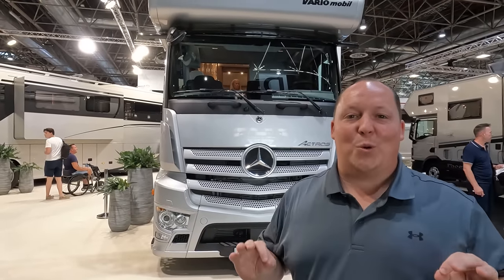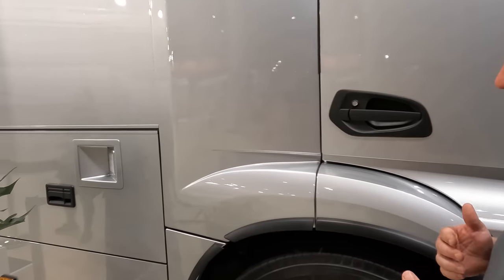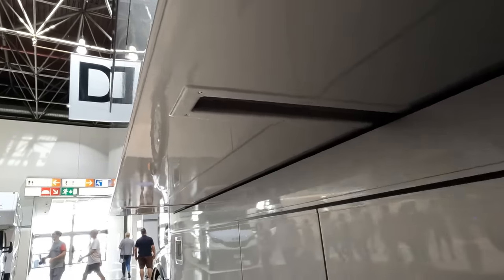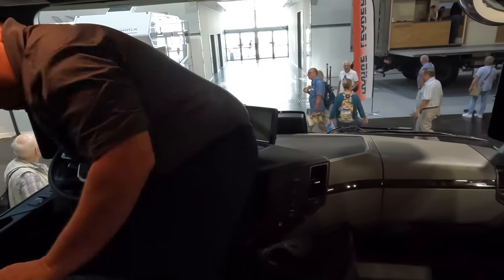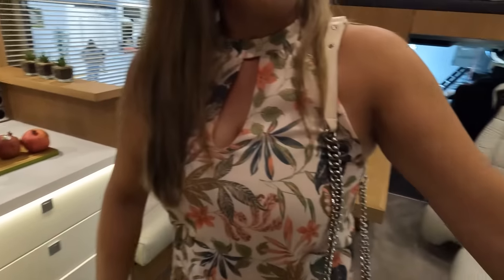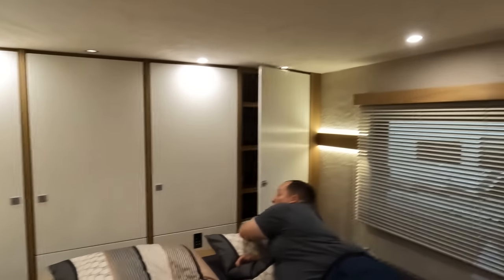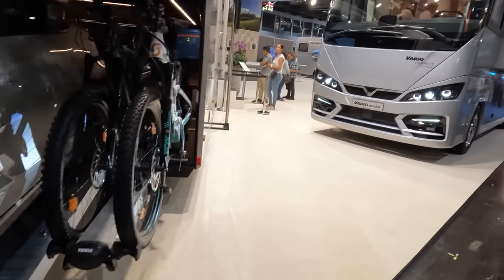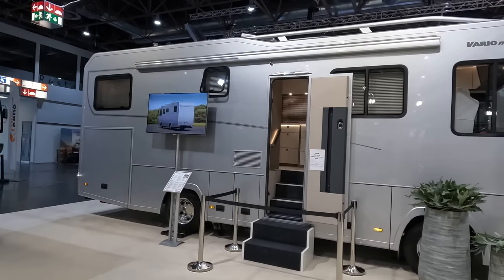Mega Mercedes Motorhome Has A Car Garage!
BESTMATTRESSEVER Brooklyn Bedding is RVMattress.com/Matt They Specialize in HIGH Quality Mattress that fit people on the go! Thats US the RV Community!

Thank you to Vario Mobil For Letting Us Have A Few Minutes To Tour and Bring You This Awesome Tour!
( Here is there website if you live in Europe and you want to buy )

Hey everyone welcome to another episode of Matt's RV Reviews Europe Edition. Today I am SUPER EXCITED we are taking a look at this MONSTER Beast Of a Mercedes Motorhome! This is the Vario Mobil! This Motorhome is so awesome and its HUGE for Europeans! But let me tell you this is the all in one MEGA bus! The best part is that this is also a Toy Hauler that has a garage in the back where you can bring your bikes and cars with you!